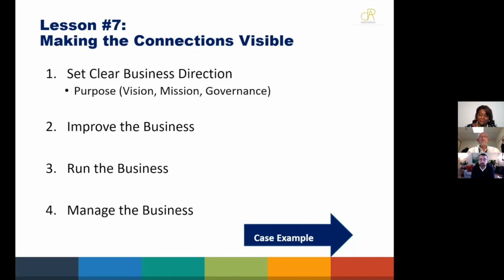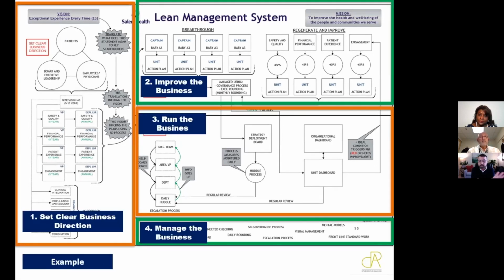Healthcare Transformation: Making the Connections Visible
By Debbie Barnard, Andre DeMerchant and Paul St George